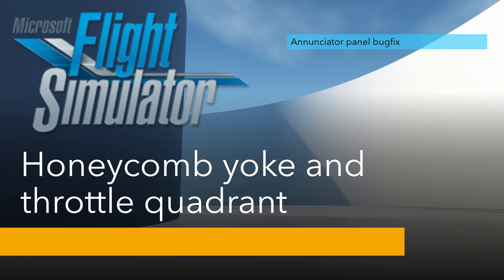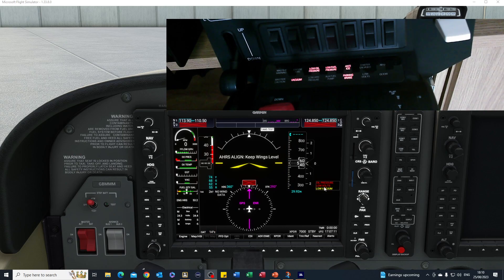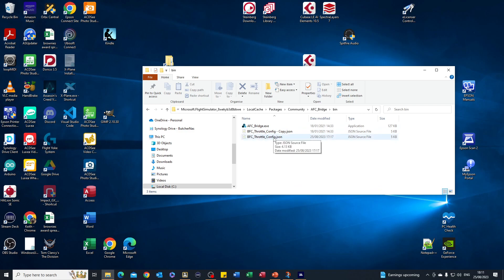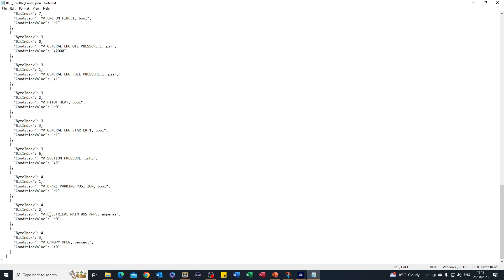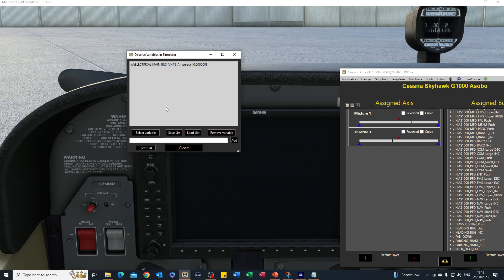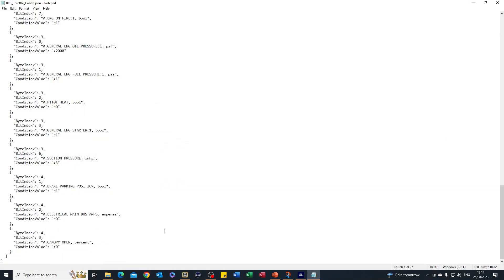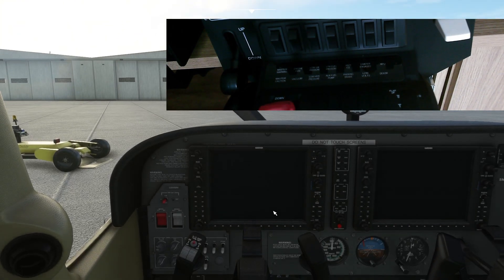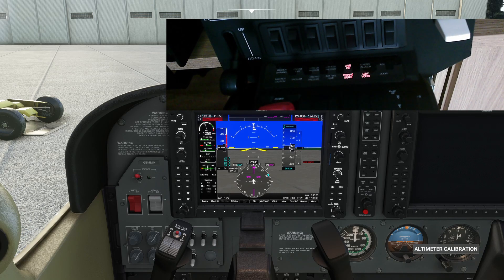Honeycomb bravo annunciator bug fix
This video shows how to fix a bug in the annunciator driver that stops the low voltage led functioning